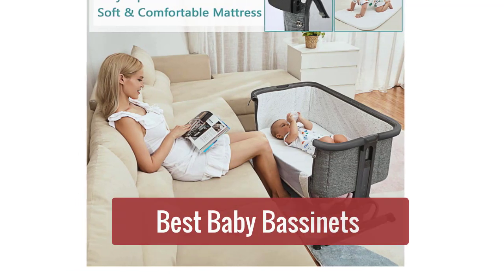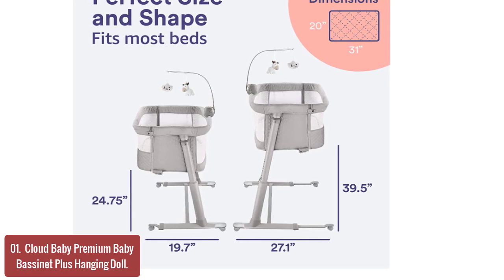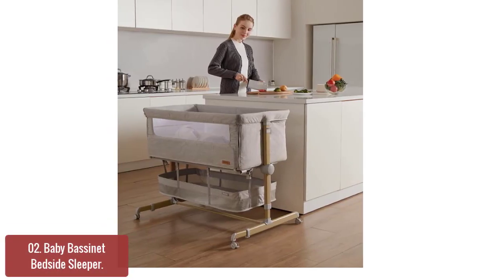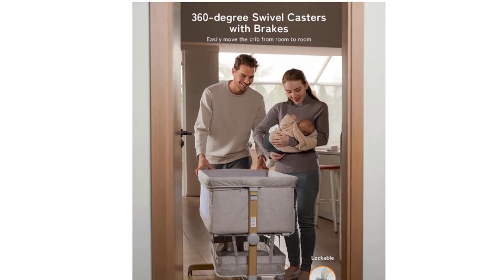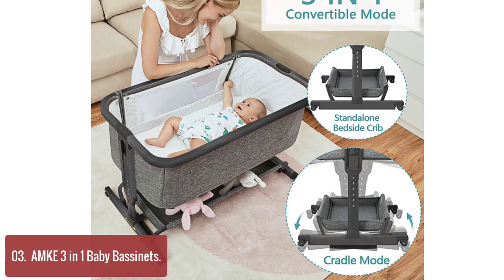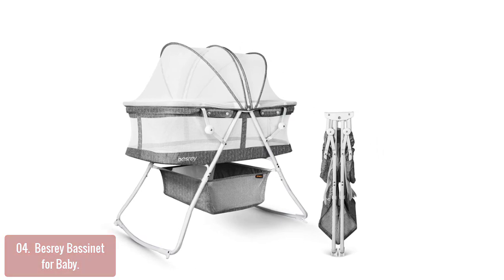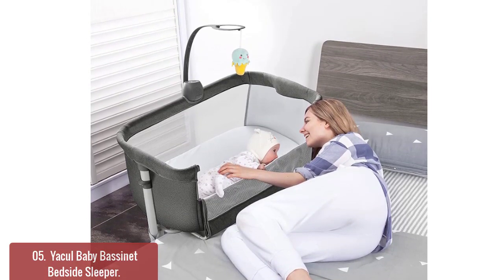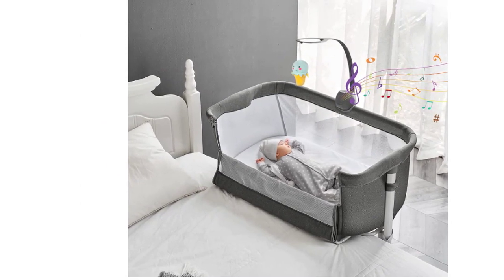Top 5 BEST Baby Bassinets 2023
In this video, we have listed the top 5 Best Baby Bassinets on AliExpress Reviews and buying Guide 2023

1. Baby Nappy Changing Bags Large Capacity Portable Baby Bed Travel Bassinet
2. Baby Nappy Changing Bags Changing Station Portable Baby Bed Travel
3. Baby Nappy Changing Bags Changing Station Portable Baby Bed Travel
4. Baby Nappy Changing Bags Station Portable Bed Travel Bassinet Folding Crib Shade
5. Newborn Nursing Pillow Multifunctional Portable Baby Neck Travel Pillow Bassinet

People Also Search: best baby bassinet 2023, best baby bassinets, top rated bassinets, best bassinet, best bassinets for baby, best bassinet for breastfeeding, best co sleeper bassinet, best baby bassinet, baby bassinet, best bassinets, best bassinet for newborn, bassinet, best bassinet for baby, best bassinet 2023, bassinet review, bassinets, bassinet for baby, best rated bassinet, bassinet vs crib, graco dream suite bassinet, best portable bassinet, bedside bassinet